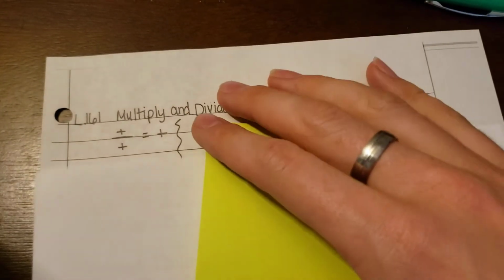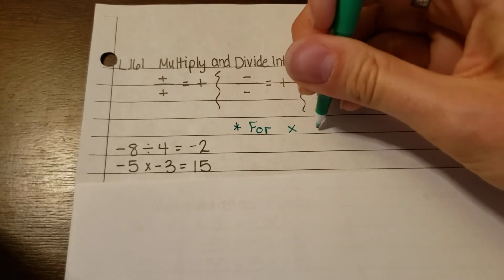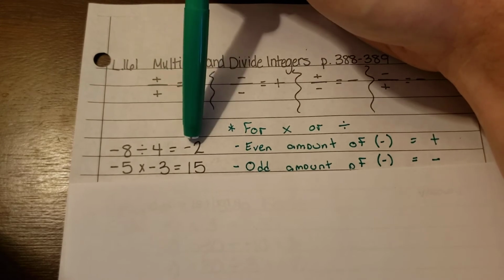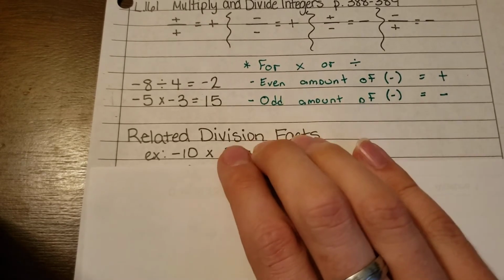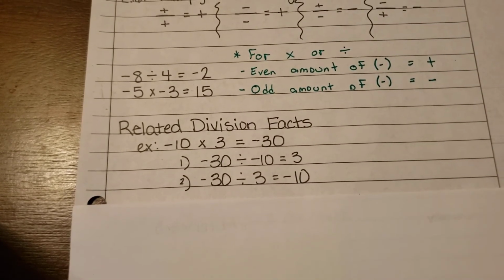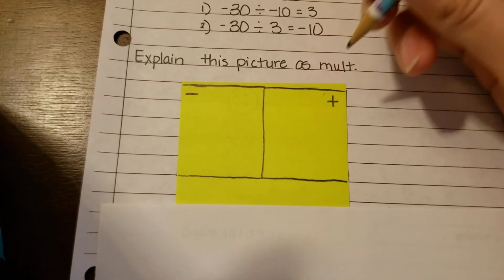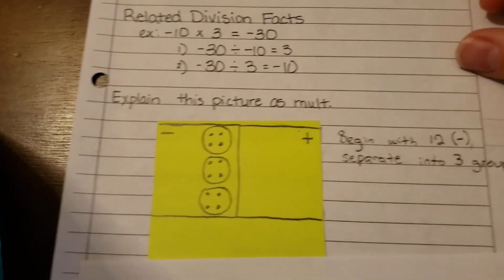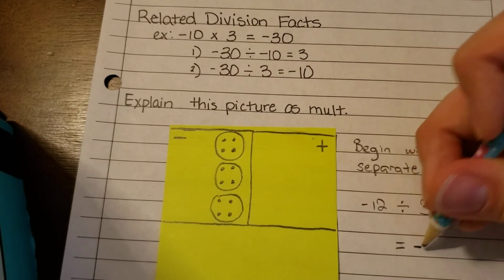Math 6 - L. 161 Multiply and Divide Integers